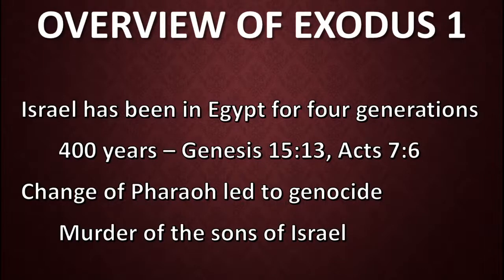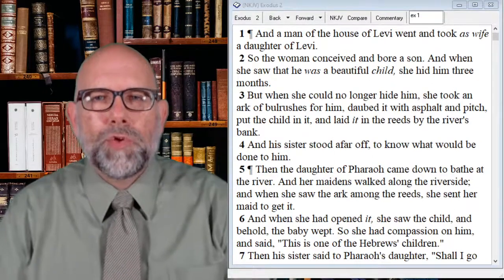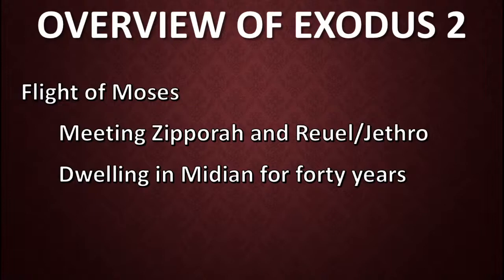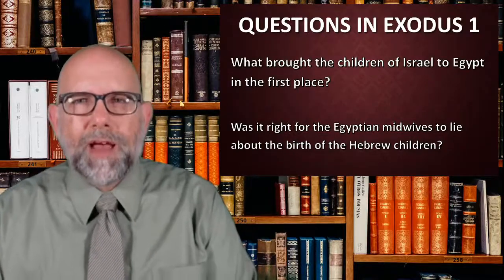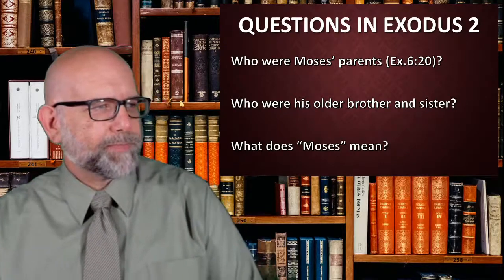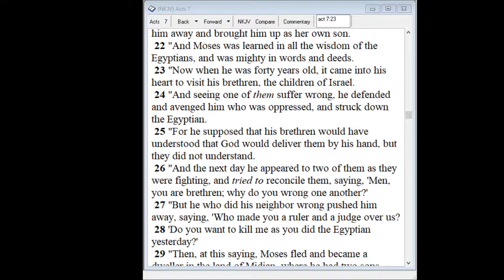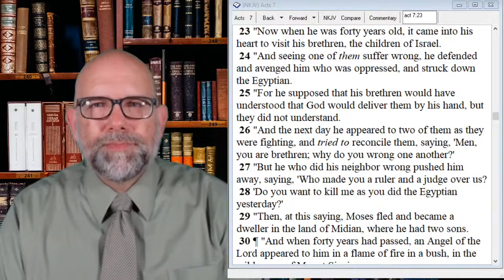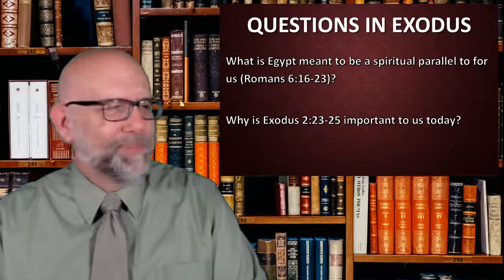Sunset Church of Christ: Exodus 1 and 2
Studying the Exodus